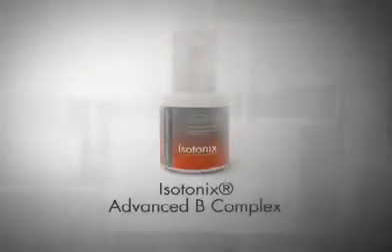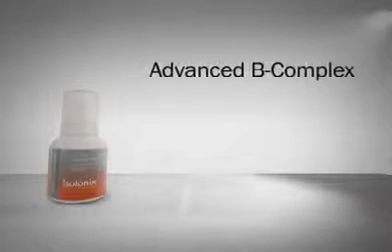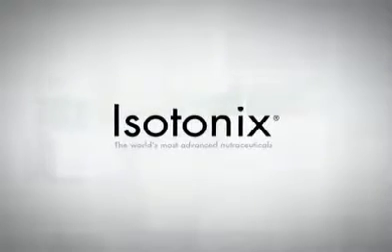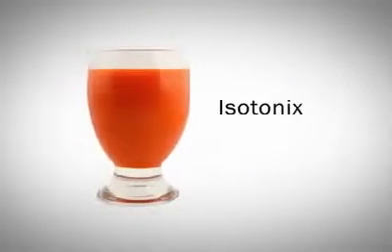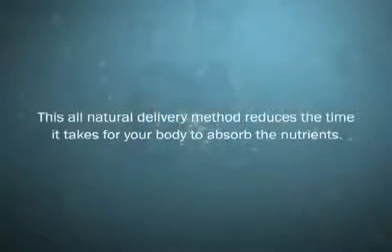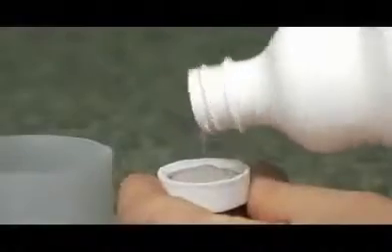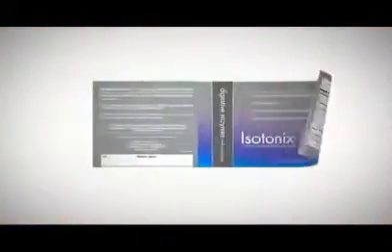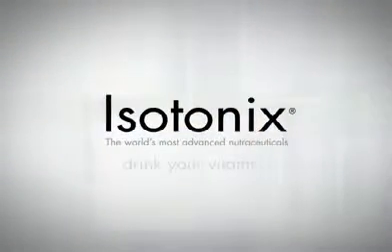Buy Isotonix Advanced B Complex - Free Shipping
Isotonix Activated B-Complex is a supplement in an isotonic state that decreases stress, improves mood, stabilizers serotonin levels, increases energy, and encourage the health of your cardiovascular system, homocysteine levels, and cognitive performance. Additionally, Isotonix Activated B-Complex provides the necessary B-vitamins that are commonly missing from a vegetarian diet. This unique blend of vitamins and minerals is so advantageous that it may even encourage DNA integrity, maintain overall long-term health, and guard telomeres in your DNA.

Isotonix Activated B-Complex combines eight necessary B-vitamins that serve in a crucial role of metabolism. These vitamins are vital for hundreds of processes that must occur in the body at any given moment. Isotonix Activated B-Complex can help fight fatigue and decrease feelings of lethargy.